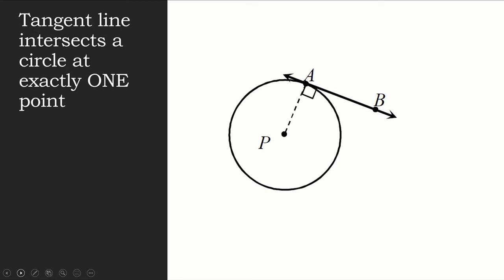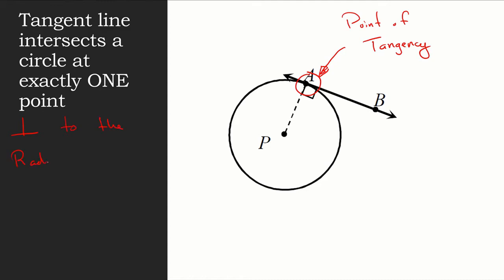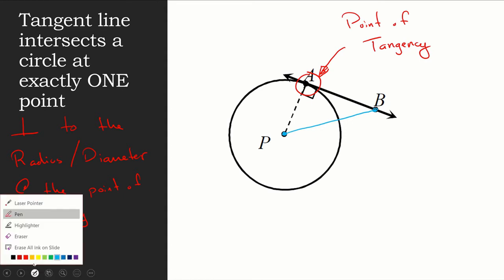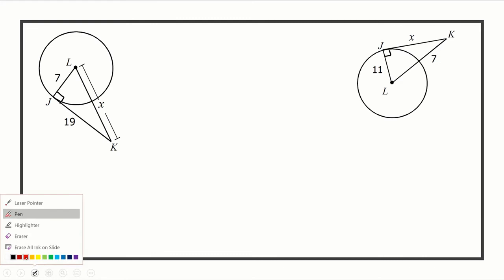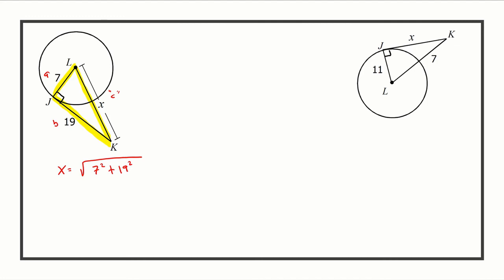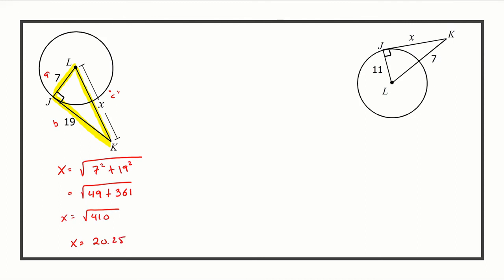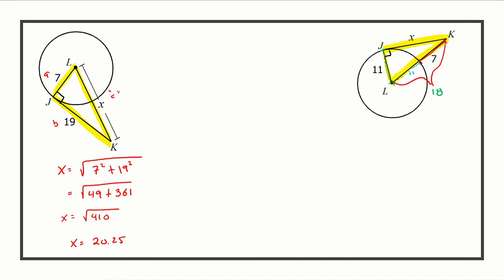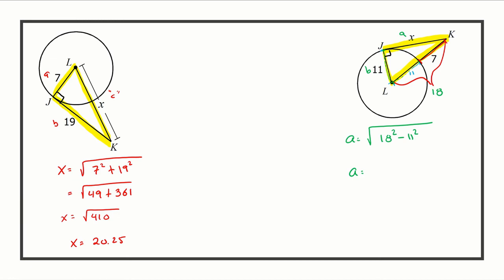what are tangent lines